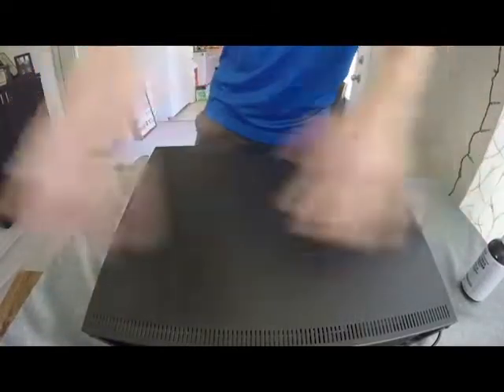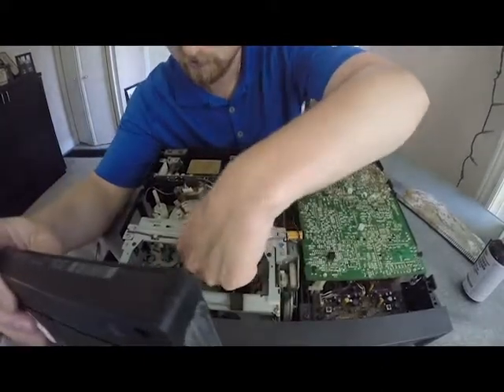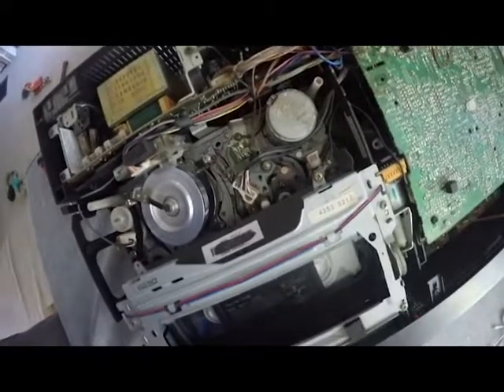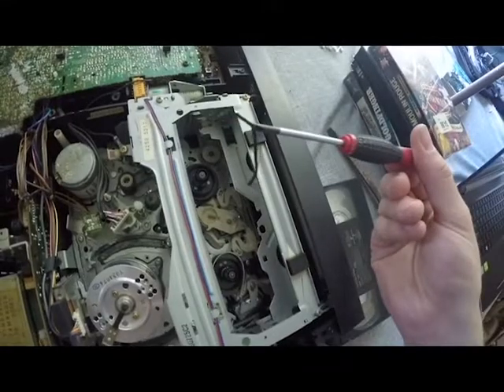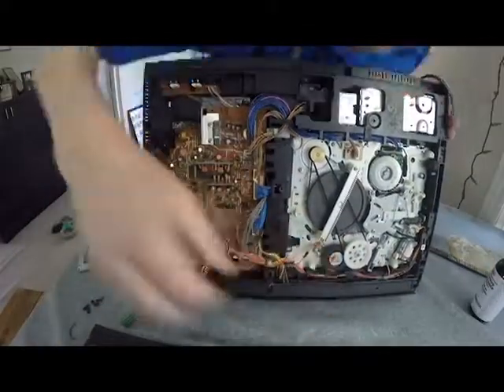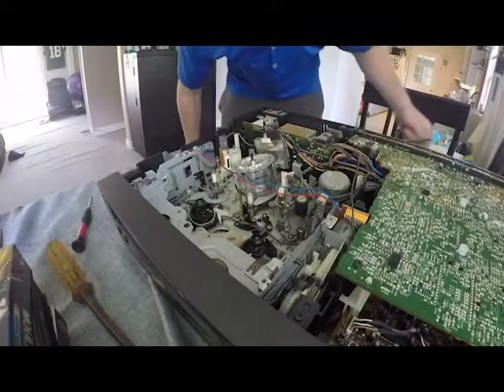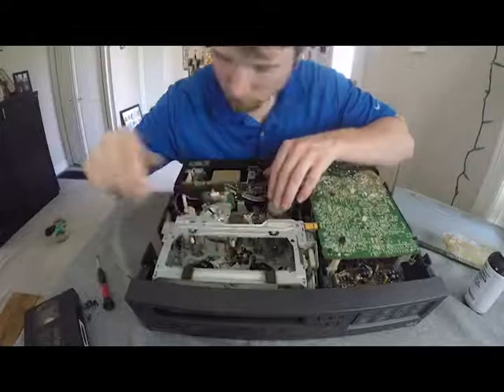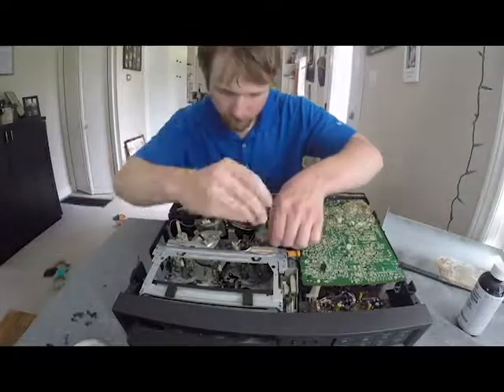July 20th Blog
Diagnostic on a RCA 80's VCR